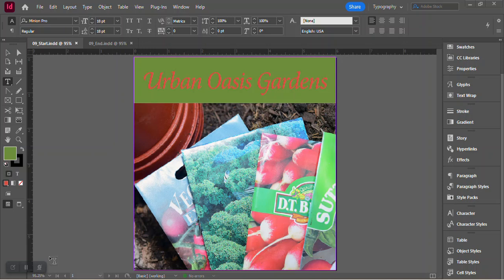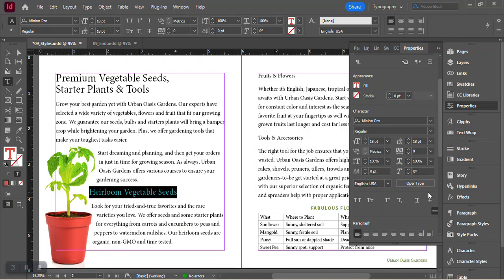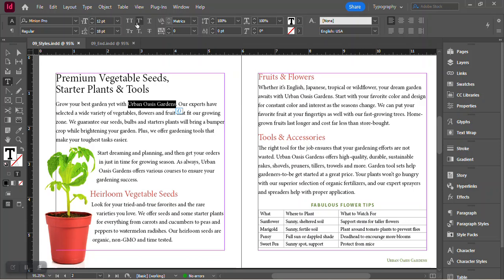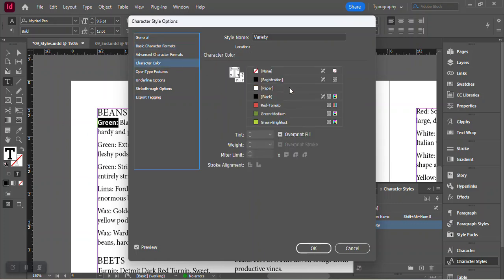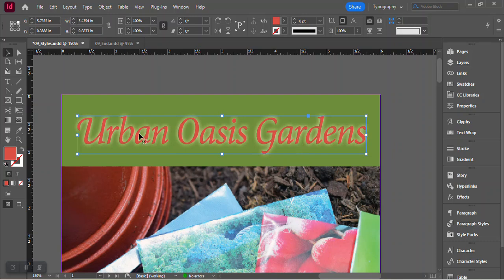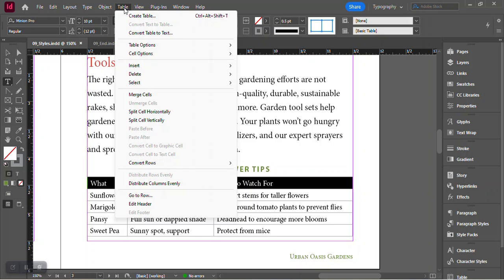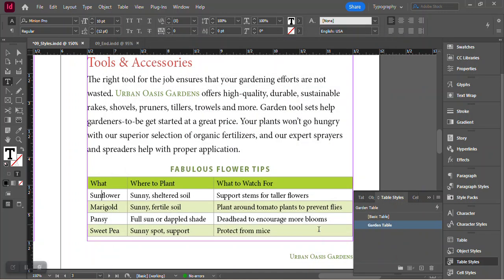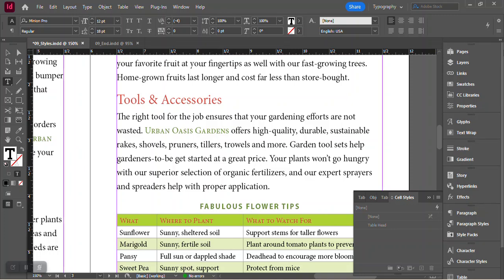CGRD 150 - Working with Styles